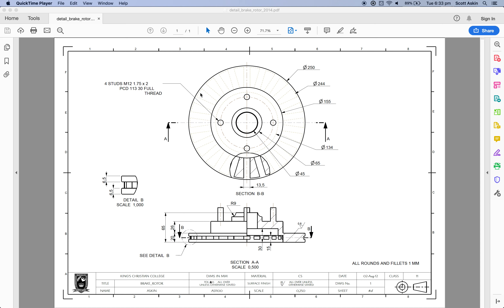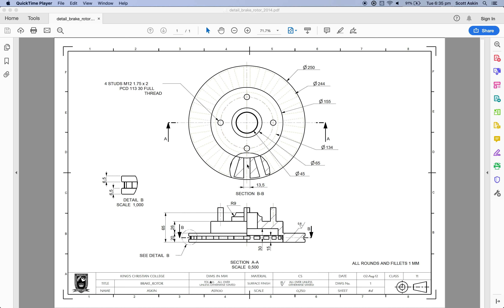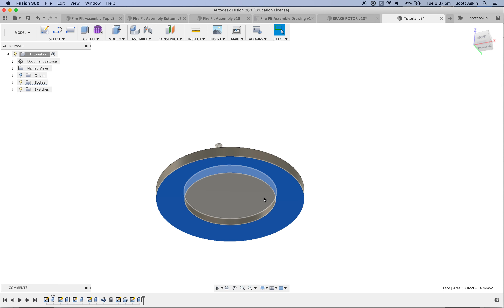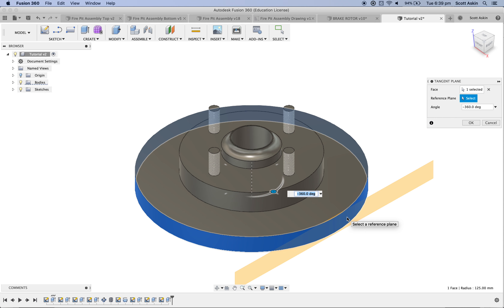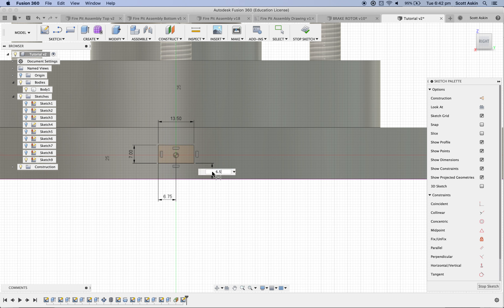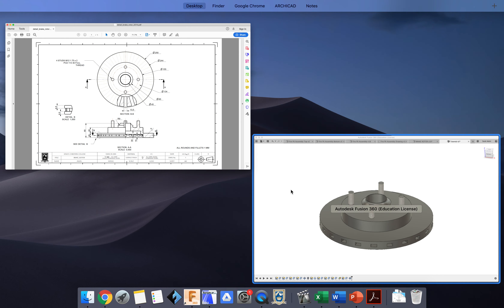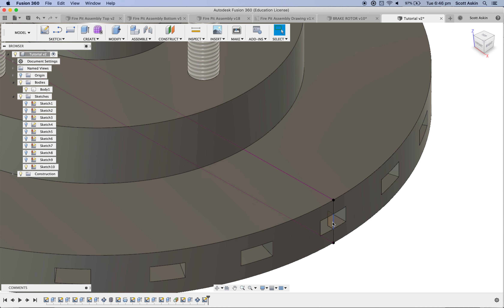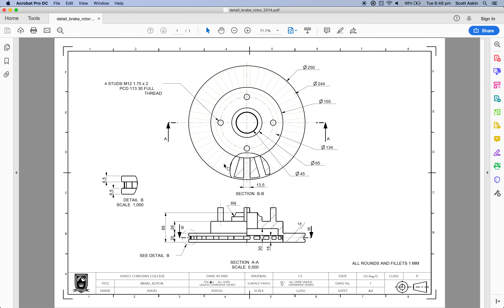Brake Rotor L2